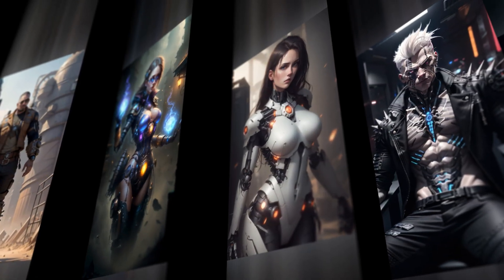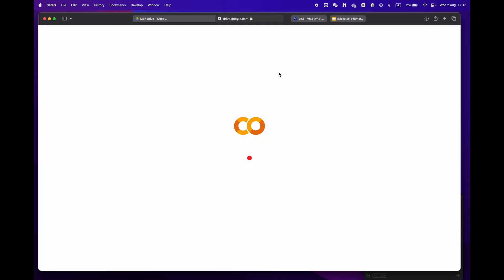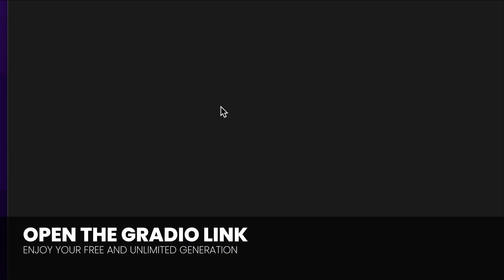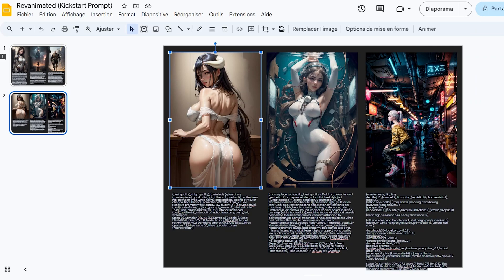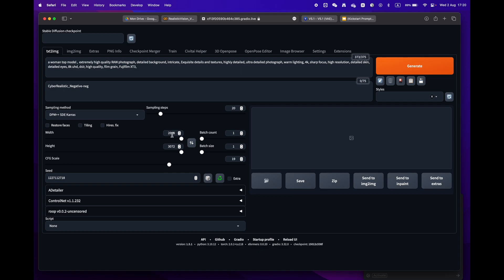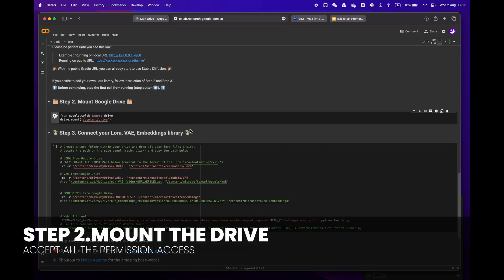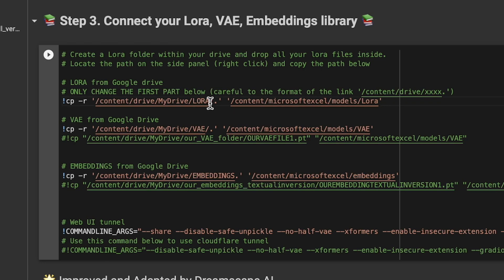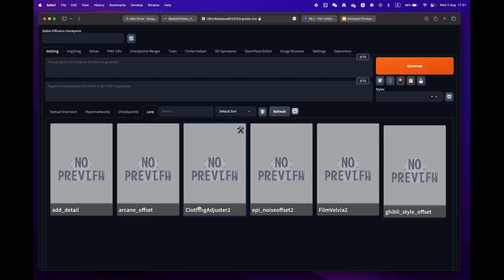RevAnimated 1.2.2 | Stable Diffusion - FREE Colab | No GPU - EASY 1-CLICK Automatic1111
Welcome to our latest video tutorial on using revanimated on Google Colab for free and without the need for a GPU. In this video, we'll guide you through the step-by-step process of utilizing this powerful tool for your next computer vision project.

Timecodes
00:00 Introduction
00:20 Google Colab
00:30 Step 1 : Setup
00:48 SD A1111
00:58 Prompt Data
01:16 First Generation
01:36 Step 2 : Google Drive
02:02 Step 3 : Connect Your Library